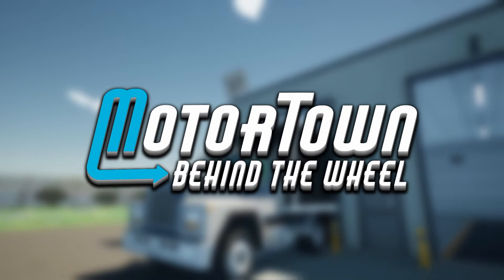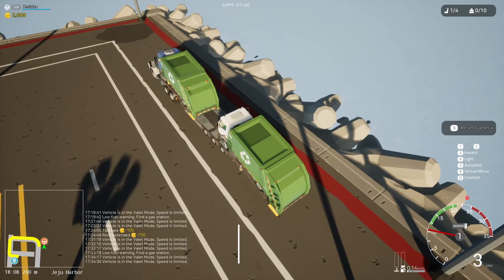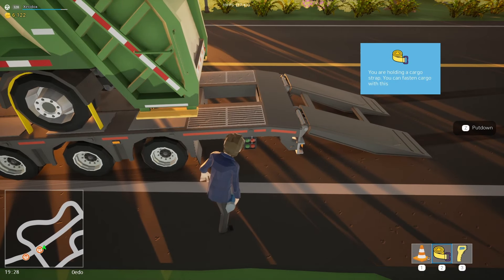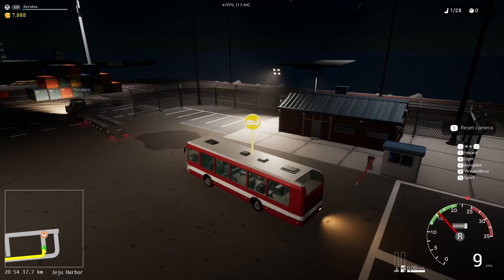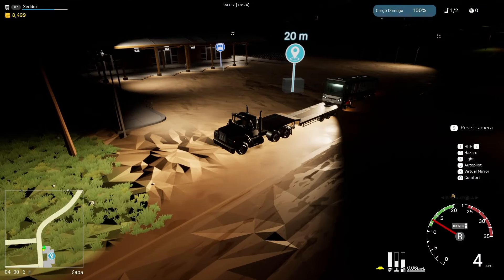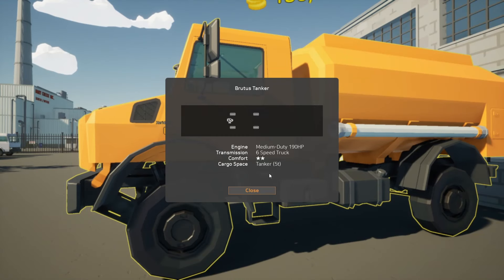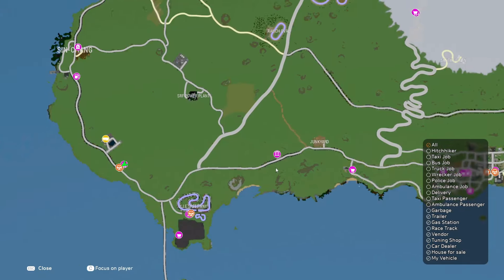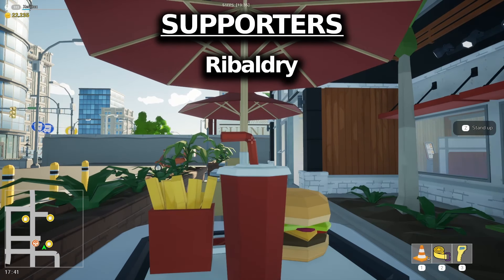MotorTown Update 074! NEW Trucks, Trailers, Houses and More!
More great content added to Motortown: Behind The Wheel! New trucks, trailers, houses, properties and more!

Like the video? Be sure to hit the thumbs up button!